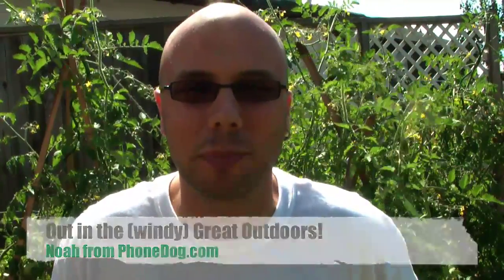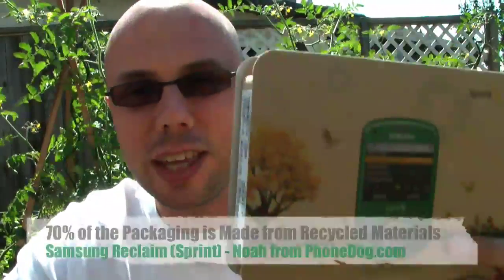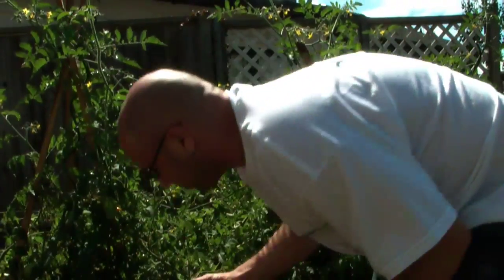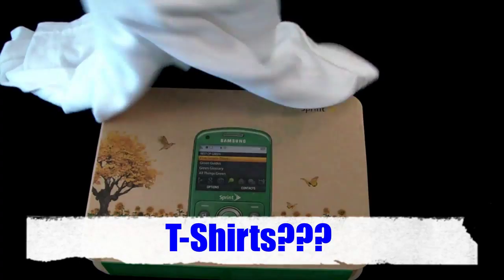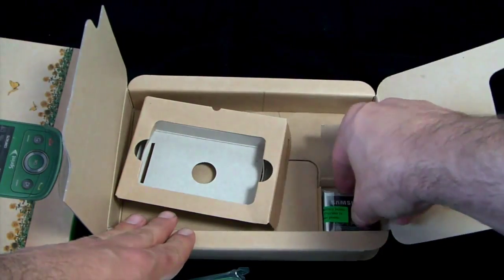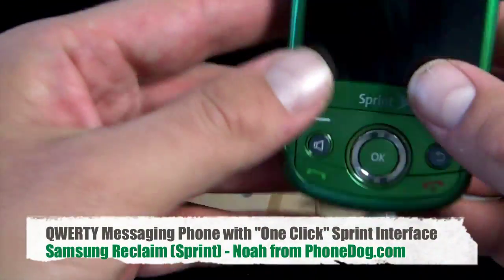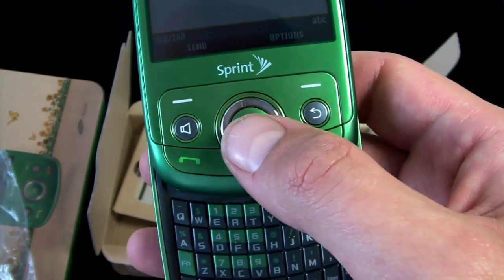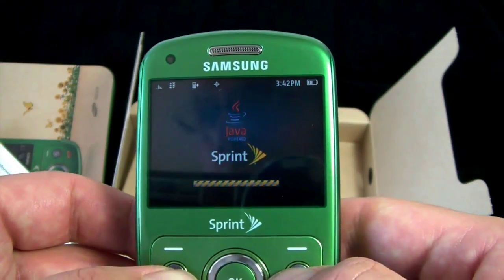Samsung Reclaim (Sprint) - Unboxing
It's the green phone ... or at least the "Greener" phone. Sprint's Reclaim from Samsung is made from bio-plastics and recycled packaging, but it actually has features.  Noah heads to the garden to check it out!